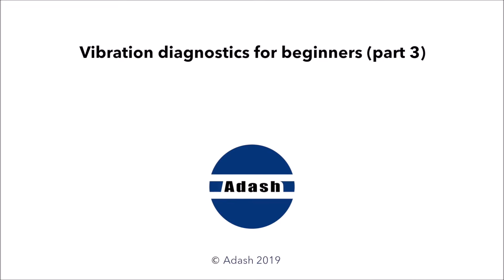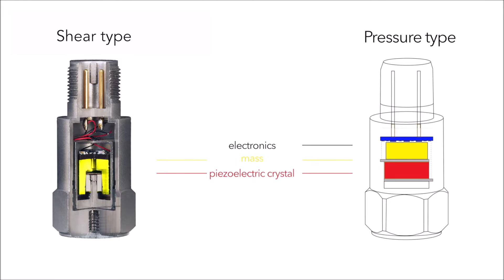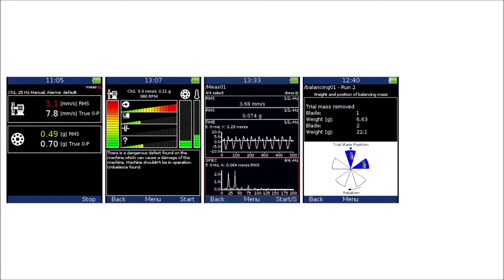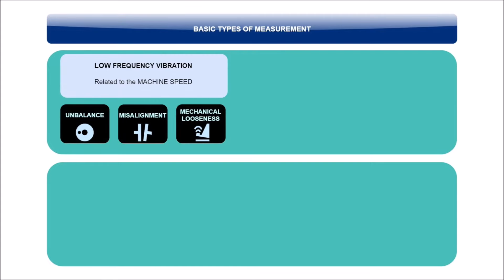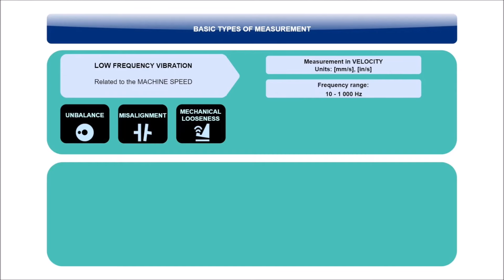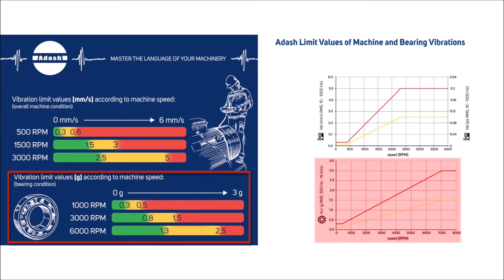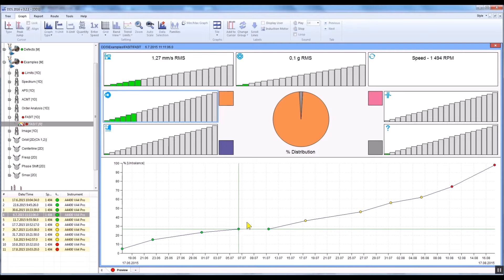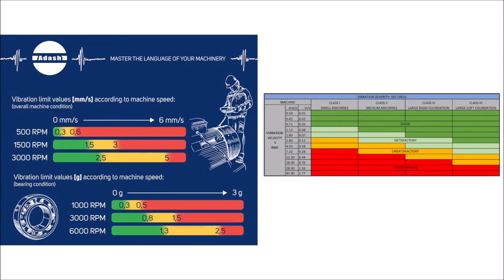Vibration Analysis for beginners 3 (vibration limits, types of measurements, acceleration sensor)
In this video we will simply explain what kind of vibration measurements you should take. What vibration limits are and what an acceleration sensor and a vibration meter or analyzer is.

The most commonly used acceleration sensor in industry is a piezoelectric acceleration sensor.
A piezoelectric crystal generates an electric charge when it is deformed – meaning compressed or stretched. To ensure deformation of the piezoelectric crystal you can see that there is some preloaded mass on it. The electric charge is transferred into the electronics of the sensor where the electric charge is converted to Voltage. This voltage is then transferred into your vibration meter through the sensor connector and cable.
In other words, the sensor is shaking on the running machine. The preloaded mass is deforming the piezoelectric crystal and this generates a Voltage signal on the output of the sensor.
A vibration meter or analyzer is an electronic device which is able to process vibration signals. If we think about it again in a very simple way, imagine that your vibration meter or analyzer is a volt meter.
The sensor is generating a Voltage signal while it is shaking on the machine. This voltage signal is transferred through the cable to your vibration device. But your vibration device will not show you volts. It is smarter that volt meter. The Vibration device is able to process the voltage signal and display vibration values such as acceleration and velocity.
There are some limit vibration values which can be considered as values indicating a worsening machine condition. We can set up the limits according to some experience with certain machines. There are also for example ADASH and ISO 10816 standards for those limit values. Or the ADASH DDS software can set up the limits automatically based on statistics from the previous measurements.
All mechanical faults which are related to the speed of the machine such as unbalance, misalignment and mechanical looseness are considered to be low frequency vibrations.
These vibrations are measured as velocity in mm/s or inches/s. (Maybe you are asking now how you can measure velocity with an acceleration sensor? With an acceleration sensor you measure an acceleration value, but the meter (analyzer) can convert the value to the velocity value).  The most common frequency range of this measurement is 10 – 1000 Hz. This frequency range is also applied on ISO 10816 standards. These standards take into account the size of the machine and its foundation.
Adash has defined vibration limit values which are related to the speed of the machine (not to the size of the machine). The frequency of 10-1000 Hz is also applied.
Do not assume that a newly installed machine runs under its optimal condition! What if it was badly installed? It could be misaligned or unbalanced right from the beginning!
This way we came to the conclusion that to monitor mechanical vibrations (related to the shaft speed) of the machine we will use the measurement of Overall Velocity in mm/s (or ips) in the range of 10-1000 Hz. This measurement is represented by one number. Using the Adash DDS software we can trend this value in time and see its development.
A specific part of the machine which we want to monitor is a bearing. Bearings, as well as gears, generate vibrations on higher frequencies due to their construction - their natural frequency.
These vibrations are measured as acceleration in a “g” value. The frequency range of this measurement may vary a lot and you should find out what would be the best for your particular bearing.
But let’s keep it simple and define your measurement of acceleration in the range of 500 – 16 000 Hz.
Adash has defined bearing vibration limits related to the speed of the machine again. The mentioned frequency range of 500 – 16 000 Hz has been applied.
So, the second measurement which we will include in our regular machinery measurement will be Overall Acceleration in g in the range of 500 – 16000 Hz. It is represented by one number. Again, using DDS software we can trend this value in time and see its development.

00:00 - 01:50 Acceleration Sensor - principle
01:50 - 02:40 Vibration Meter and Analyzer - principle
02:40 - 09:31 Vibration limits and Measurements types